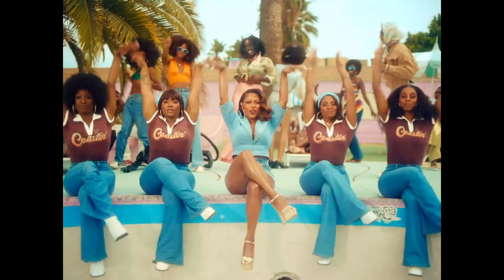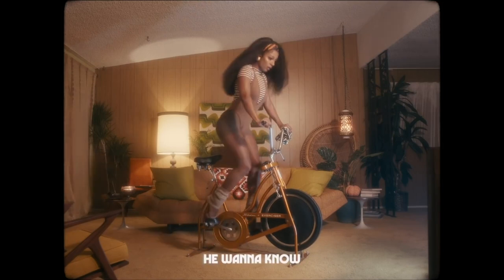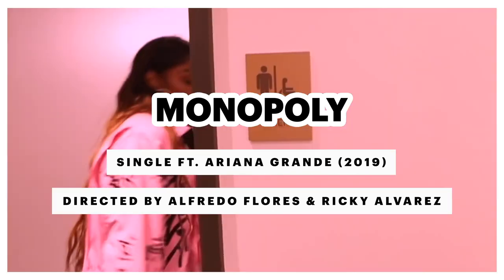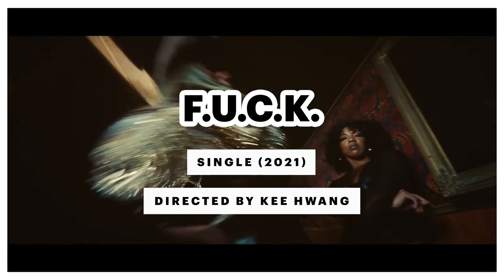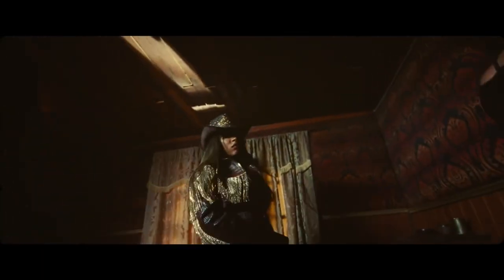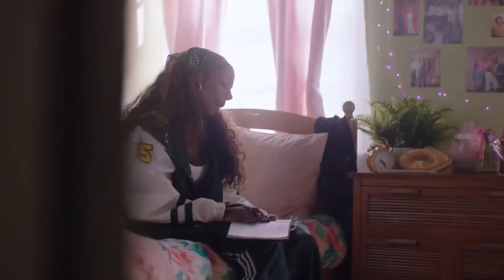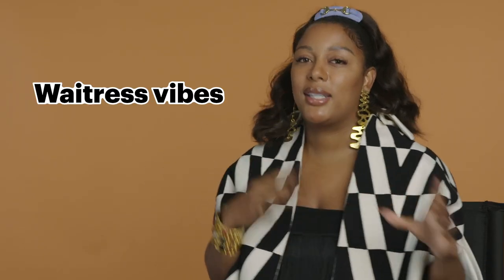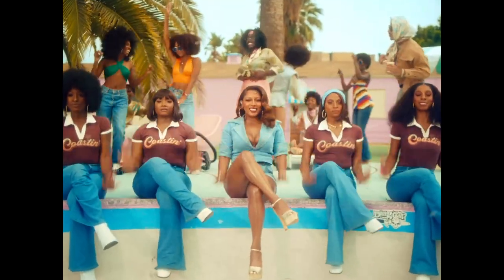Victoria Monét Breaks Down Her Iconic Music Video Fashion | Allure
Victoria Monét breaks down her most iconic music video wardrobes, from "Ass Like That" to "Coastin'." She explains everything from video concepts, her hair and makeup, and borrowing Ariana Grande's Fendi coat for their 'MONOPOLY' music video. Victoria explains her love for a baby hair and bandana combo and how she got bangs for the first time since she had cut them poorly as a child. She also talks about saving parts of her wardrobe for her daughter to access when she is older and how she herself lost vintage accessories from her own mother's wardrobe.